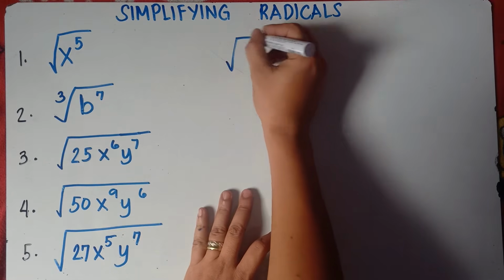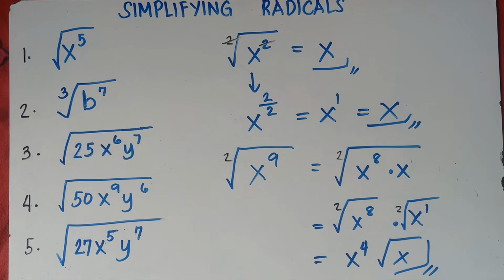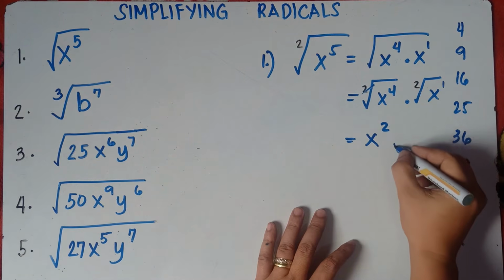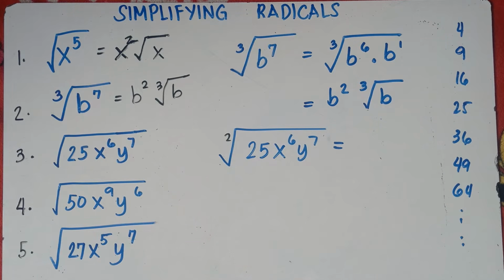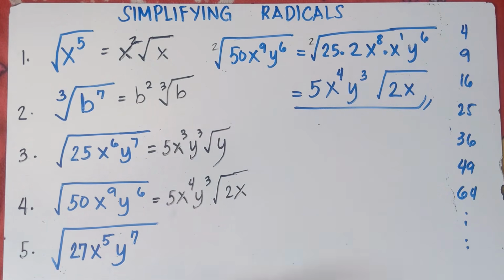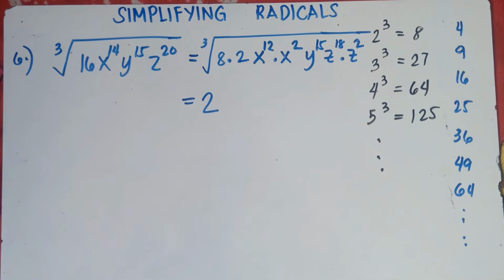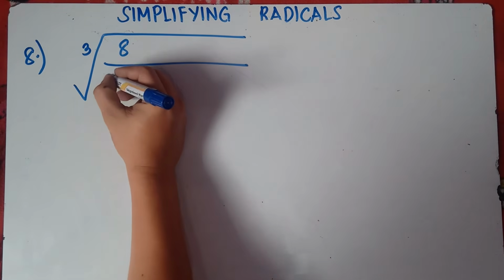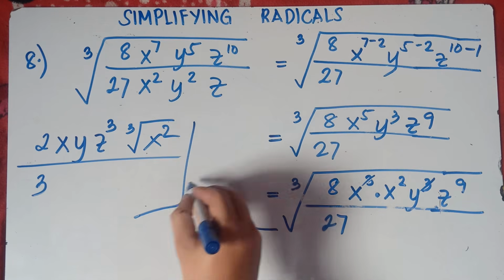Simplifying Radicals | Explain in Detailed | With Variables and Fractions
LAWS OF RADICALS | Rule 1 & 2 | Explain in Detailed | With Examples
LAWS OF RADICALS | Rule 3 & 4 | Explain in Detailed | With Examples
Laws of Exponent | Rules and Examples | Explain in Detailed
In this Video you will be able to Simplify Radicals. This video also helps you to recall the Laws of Exponents and the Laws of Radicals. Hope this video helps!
KEEP FIGHTING!